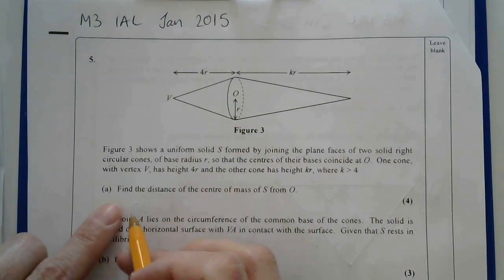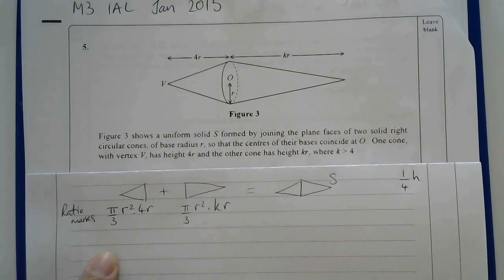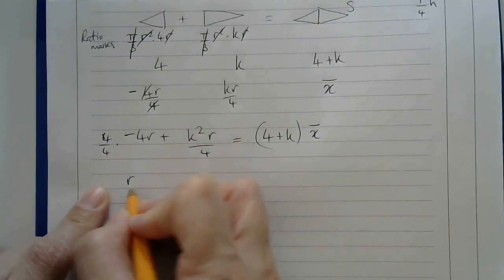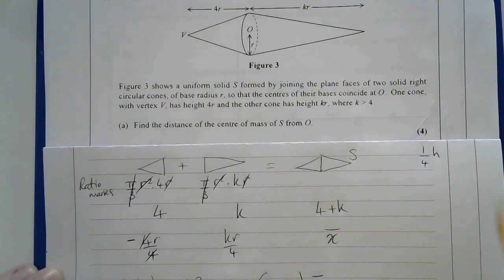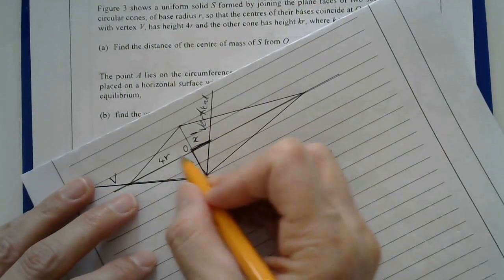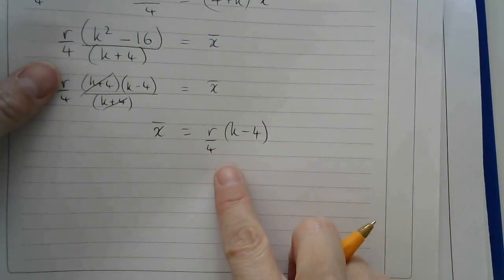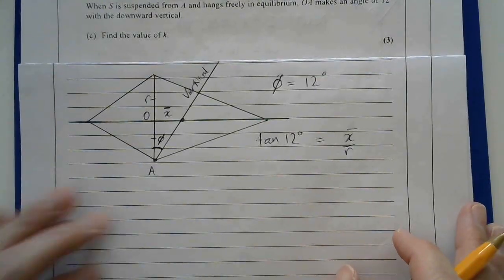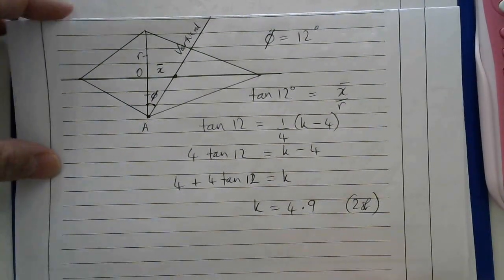Edexcel IAL M3 Jan 2015 Q5 | Centres of mass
Topic: Centres of mass